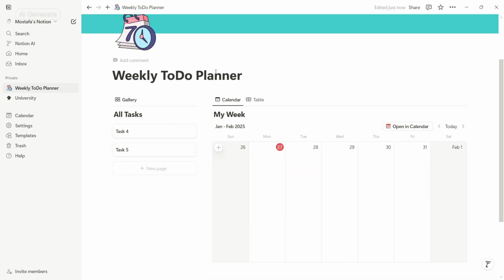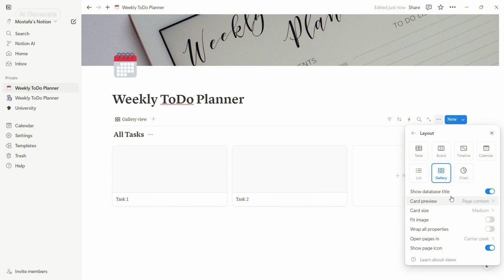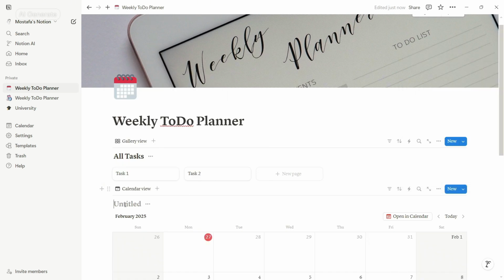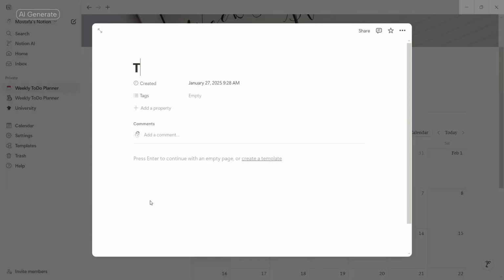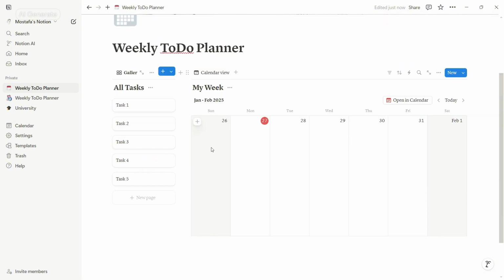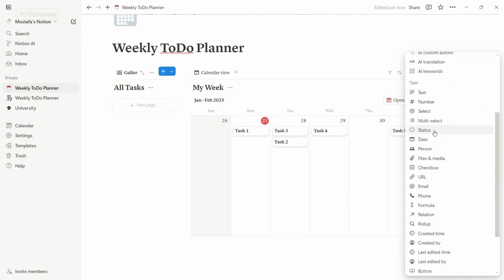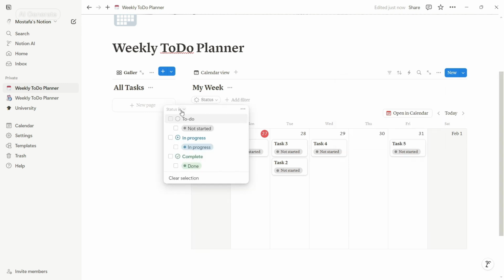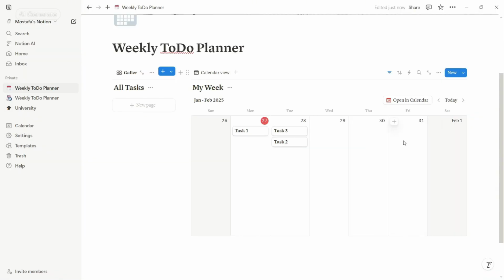Weekly Planning Made Easy in Notion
📌 Plan Your Week on Notion — Stay Organized & Productive! 🗓️
In this video, I’ll walk you through how to create a simple yet powerful weekly planning system in Notion so you can stay on top of your tasks, goals, and priorities. Whether you’re managing work, studies, or personal life, you’ll learn how to set up a planner that keeps you focused all week long.

✅ What you’ll learn in this video:
- How to build a weekly planner from scratch in Notion
- Organizing tasks, deadlines, and priorities effectively
- Adding categories for work, study, personal, and more
- Using views and filters to stay on track
- Tips to make your planner clear, functional, and easy to use

🎯 Watch till the end for bonus tips on automating your weekly reset and keeping your planner fresh every week.